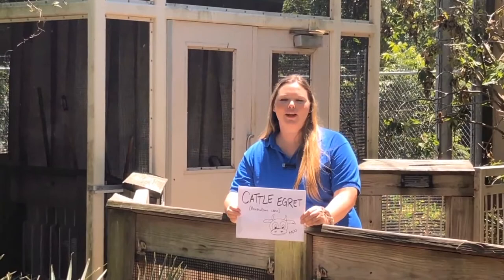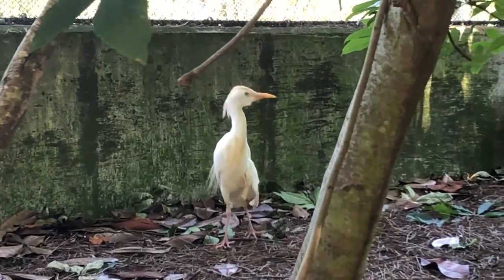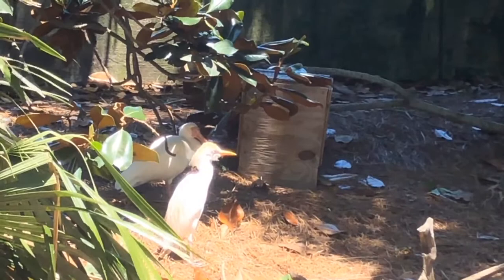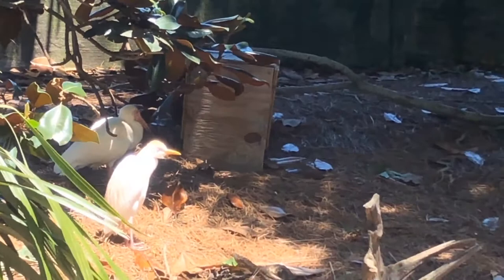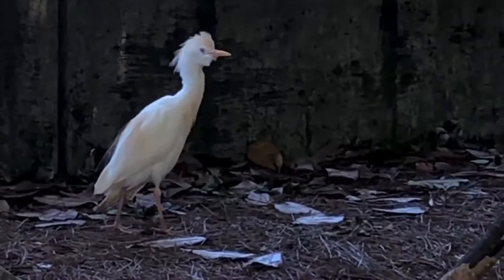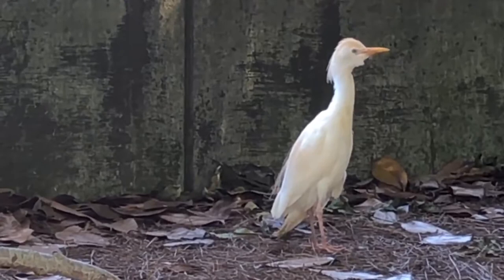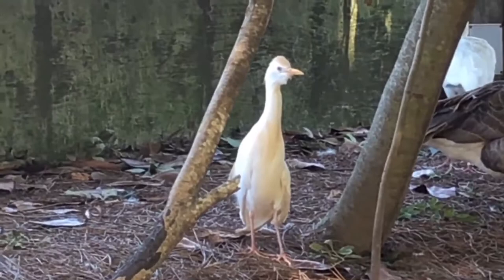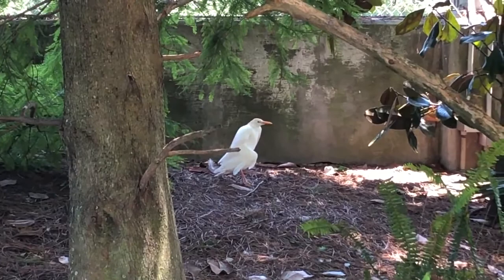Creature Feature: Cattle Egret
Unlike other herons and egrets, the cattle egret typically feeds in dry fields, often following cattle (or other animals) and waiting for them to flush insects into view. Learn more in this visit to our aviary!